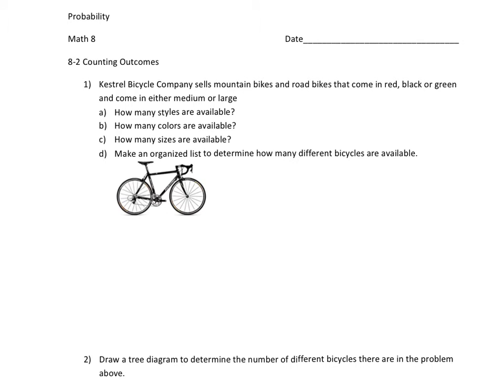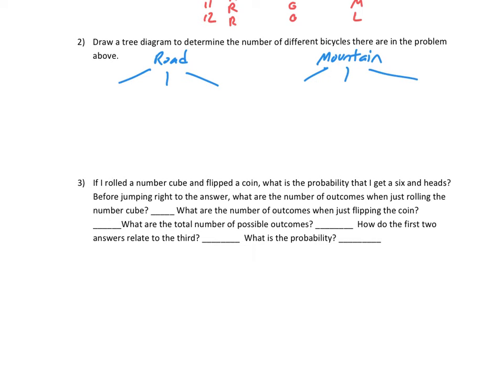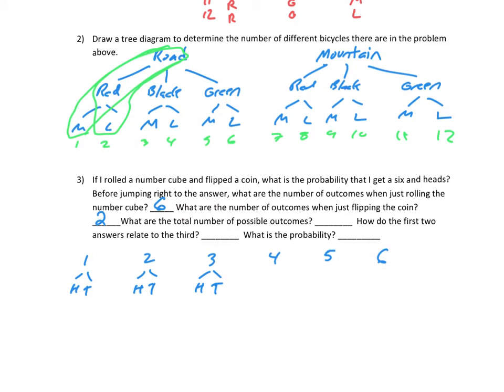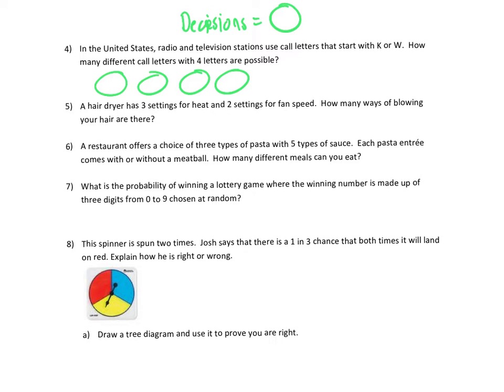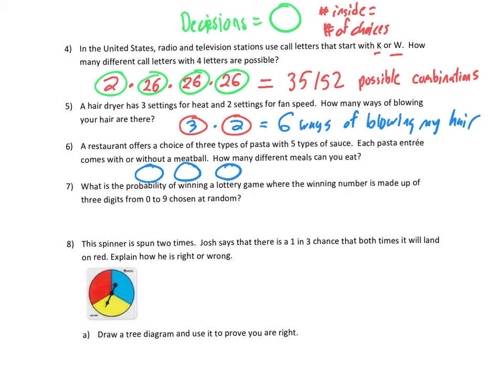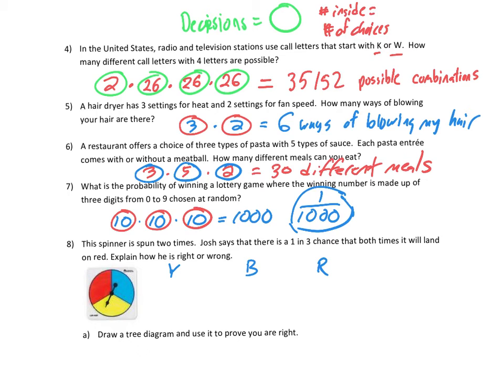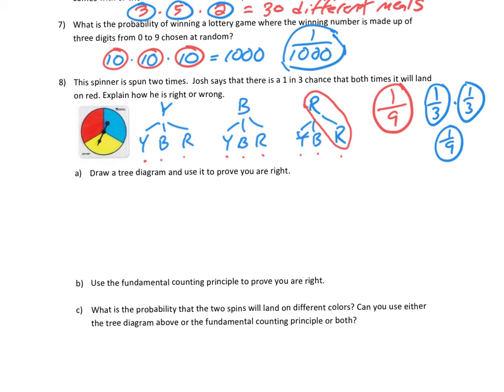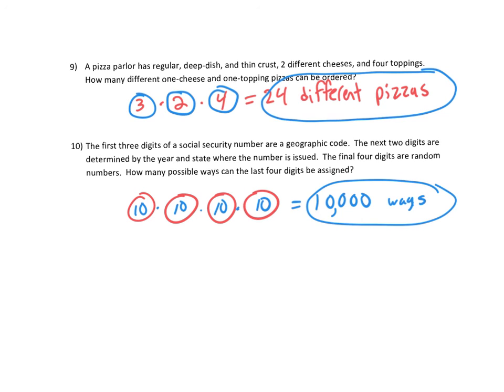8-2 Counting Outcomes